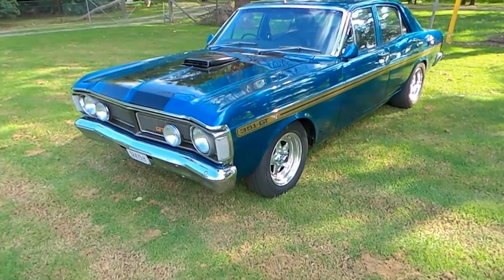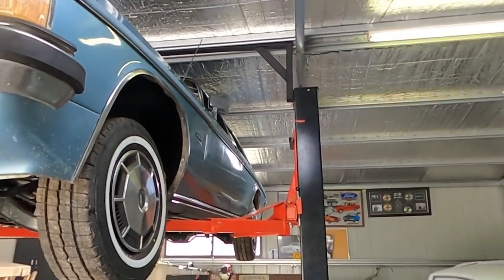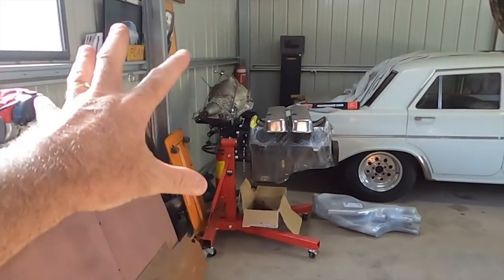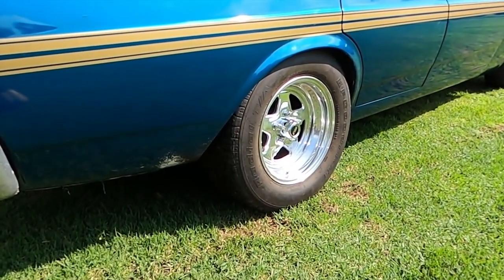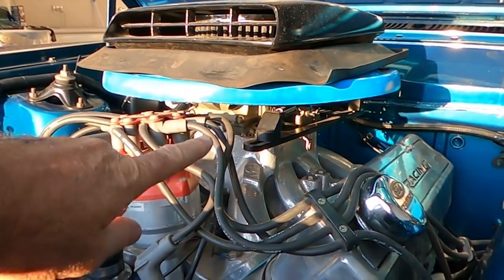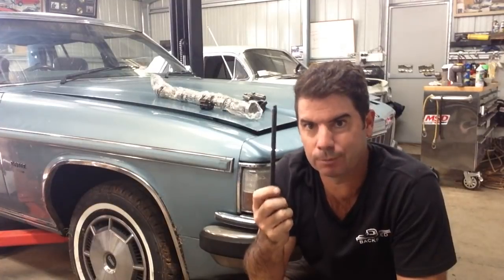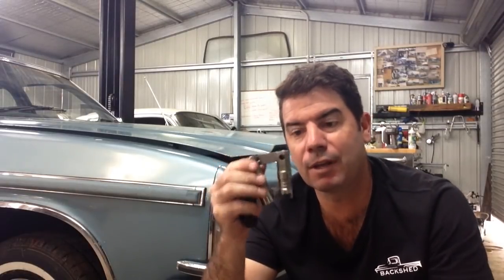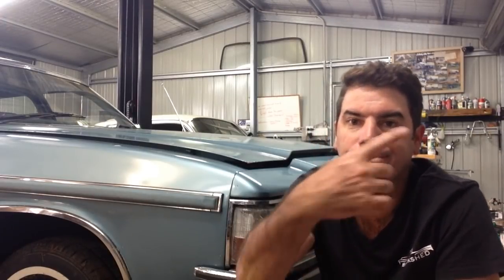Ep10. XY FORD FALCON CLEVELAND STROKER V8 . 351 NO MORE ! 410ci WITH AUSSIE CHI ALLOY 3v HEADS.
THE XY WAS IN 2 EPISODES PREVIOUSLY , THE HOIST VIDEO AND THE 351 TO 410 CLEVELAND SWAP VIDEO . THIS TIME WE RUN THROUGH SOME SPECS AND ANSWER ALL QUESTIONS.

SO WHAT IS BACKSHED ALL ABOUT ?
WE ARE ALL ABOUT SAVING OLD CLASSIC CARS AND MODIFIYING SOME  ALONG THE WAY  TOO.
WE LOVE THE CLASSIC RESCUE , FIRST WASH ,FIRST START IN YEARS TYPE OF THING, GETTING OLD JUNK RUNNING AND DRIVING THEN PUT BACK ON THE ROAD AFTER YEARS OF BEING LEFT TO ROT IS WHAT WE DO.
IT DOESN'T MATTER IF YOUR INTO FORD , HOLDEN , CHEVY , BIG BLOCK SMALL BLOCK OR ANYTHING IN BETWEEN WE MIGHT HAVE A VIDEO FOR YOU TO WATCH. IVE HAVE AND HAVE HAD A LOT OF CARS INCLUDING XB COUPE , XY FACLON GT , EH HOLDEN , F100 , VB COMMODORE , HQ SEDAN AND WAGON , CORTINA , VALIANT AND SO MANY MORE SO THERE IS SOMETHING FOR EVERYONE. IN ON OF OUR VIDEOS I PRETTY MUCH WENT TO HEAVEN FINDING A WRECKING YARD / JUNKARD WHERE THERE WAS EVERYTHING YOU COULD DREAM OF INCLUDING  A MONARO , CHARGER , VALIANT PACER , A FALCON COUPE , TORANA  , CADILLAC , SOME CHEVY'S  EVEN SOME JDM CARS LIKE DATSUN , NISSAN SKYLINE , MITSUBISHI SCORPION BUT IT DIDN'T STOP THERE EVEN 4X4 LIKE A HJ 45 TOYOTA LANDCRUISER AND A 60 SERIES WAGON . I REALLY HAVE NO BIAS I LOVE RESCUING THEM ALL SO DO STICK AROUND AS YOUR BOUND TO SEE SOMETHING YOU LIKE. CHEERS FOR TAKING THE TIME TO WATCH . MICK